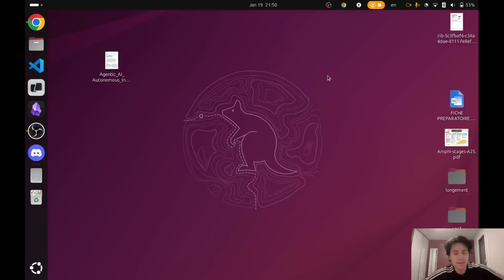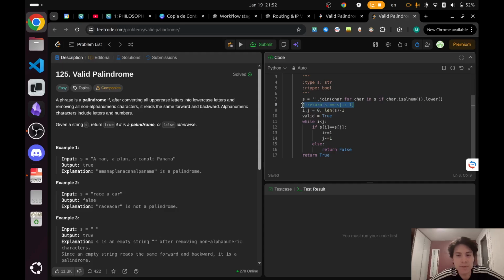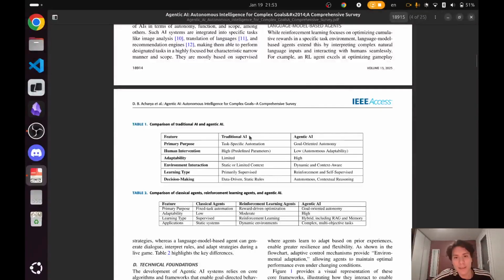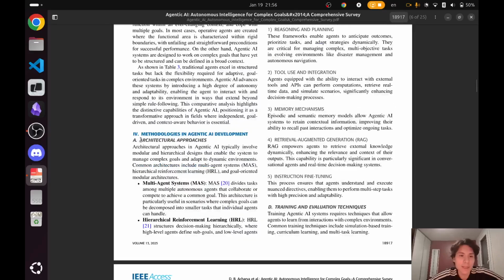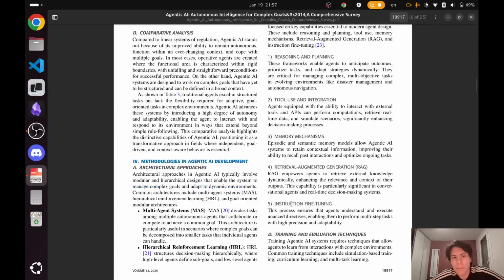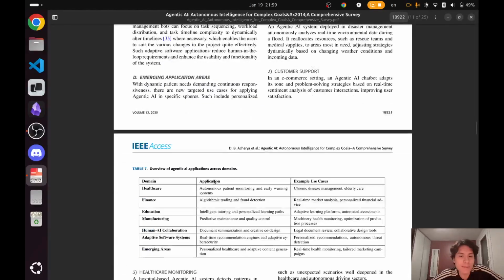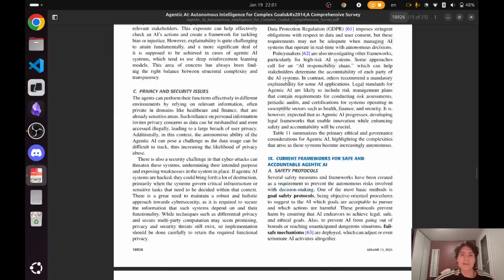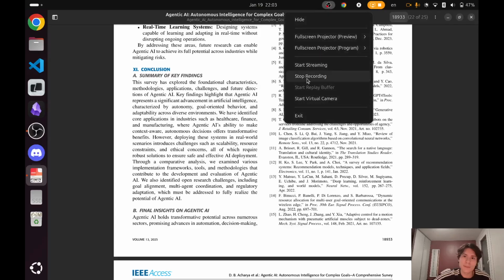Day 52 of programming until I get a job as AI research engineer